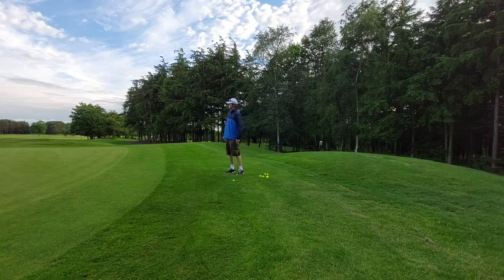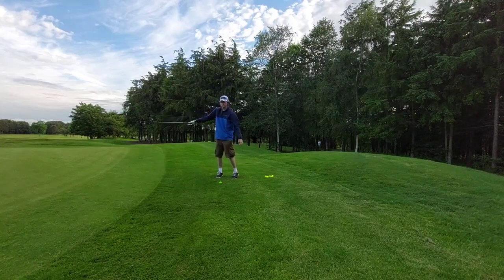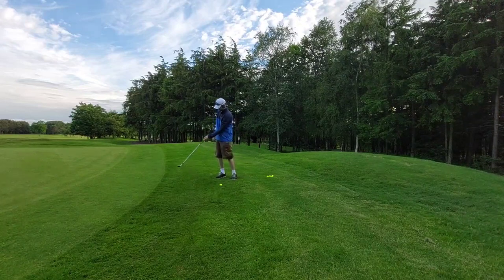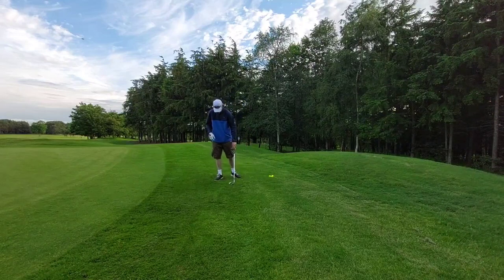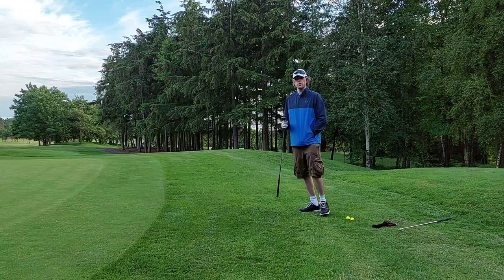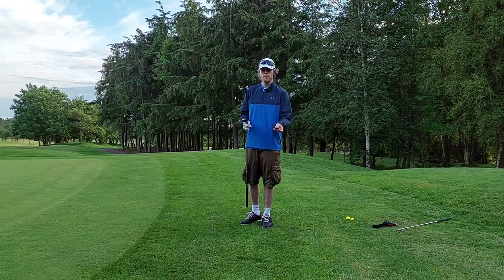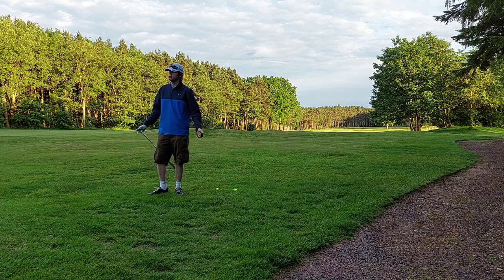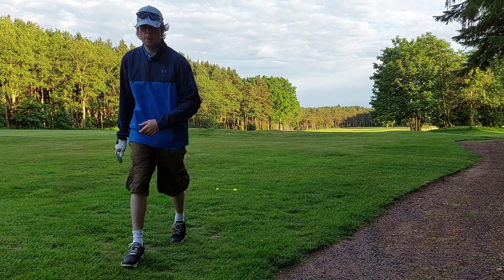High Handicapper - Master the Short Game With These Simple Techniques Chip, Bunker and Flop Shot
I know I did shirt game video before but was incredibly rushed. this time I take my time and show you the basic shots to a good short game. Chip, Bump and Run, Bunker Play around the green and Flop shots using very simple techniques.

Please remember this is designed for 20 30 handicappers. that's my target audience as a 10 handicapper trying to help you guys to get to my level. This is for scratch golfers if that's what you want and are please watch pro videos.

Really appreciate it. thanks again to all you out there watching and liking my videos.